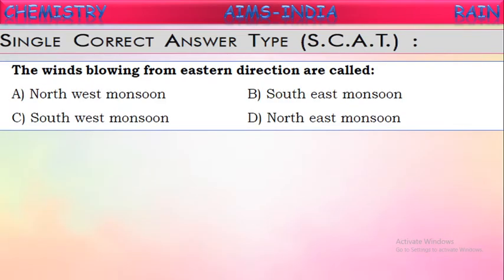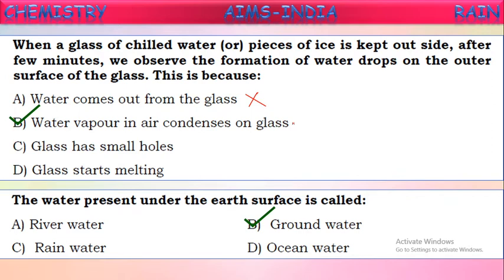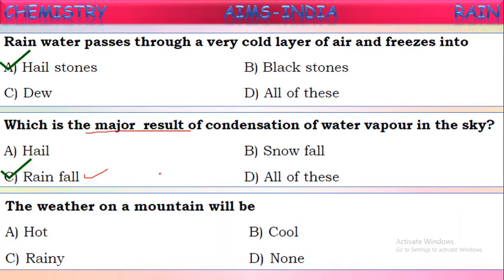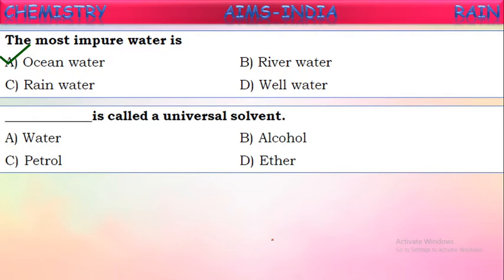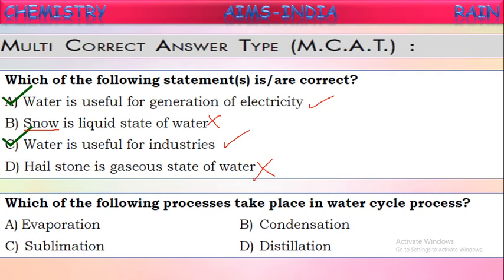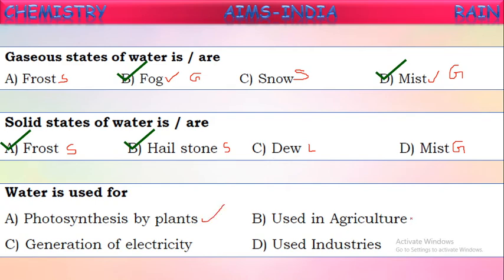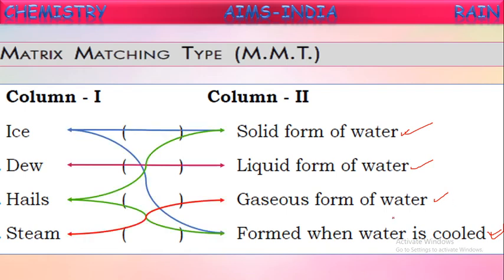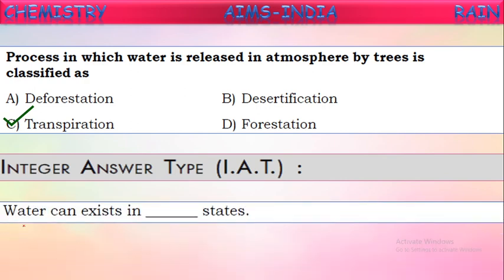6TH - RAIN - PART - 06 - PRACTICE SHEET